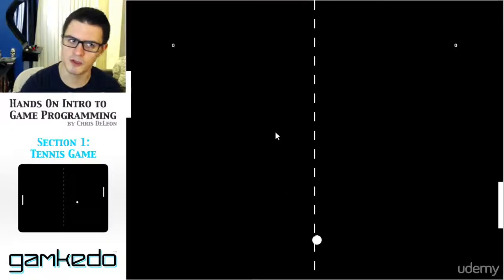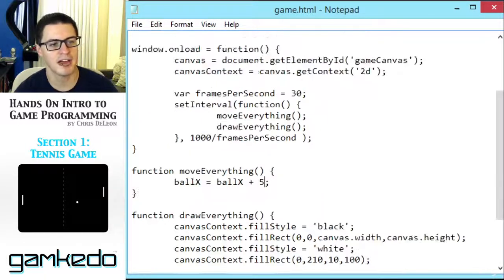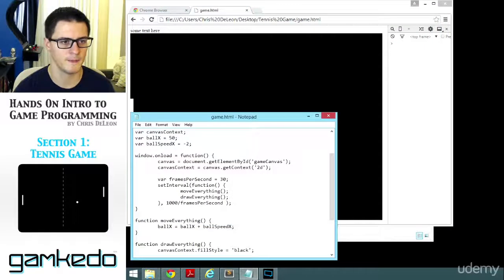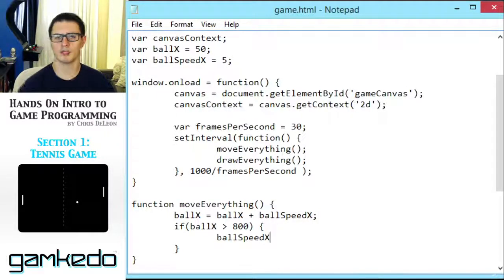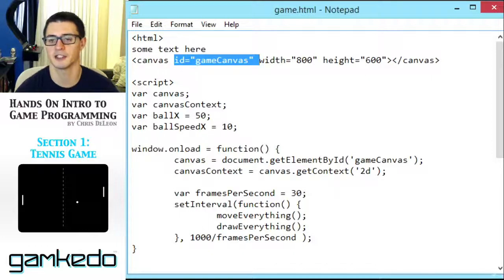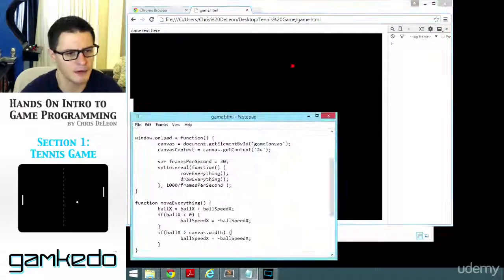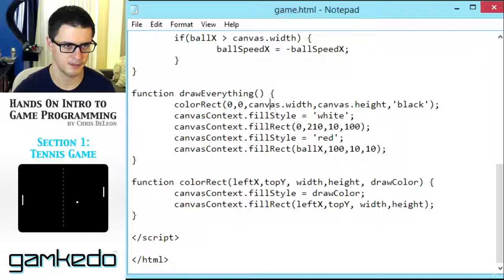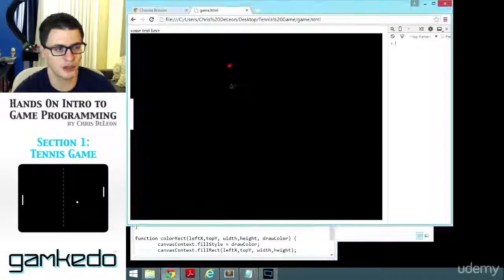Code Your First Game-Arcade Classic in JavaScript (5 Bouncing the Ball)